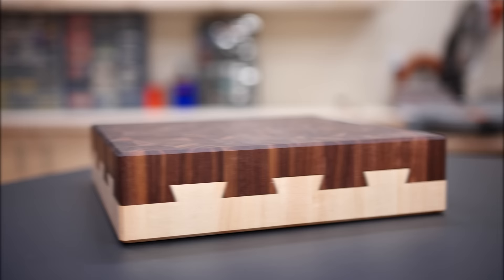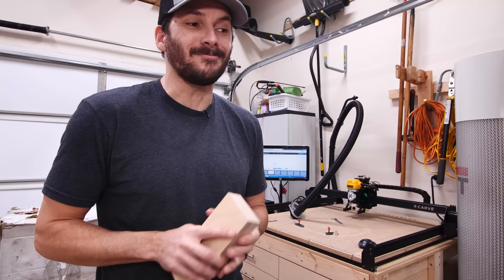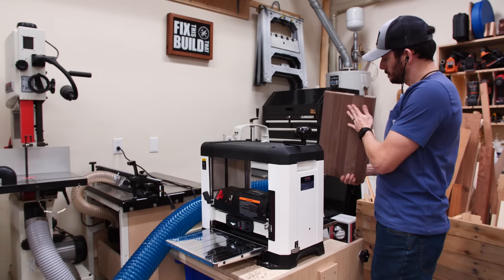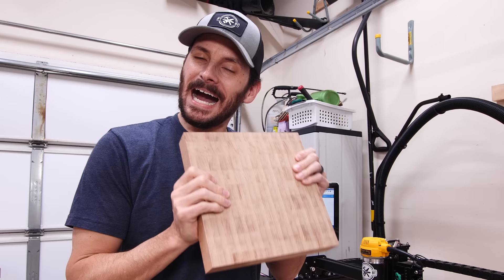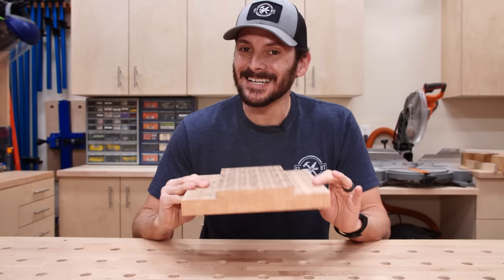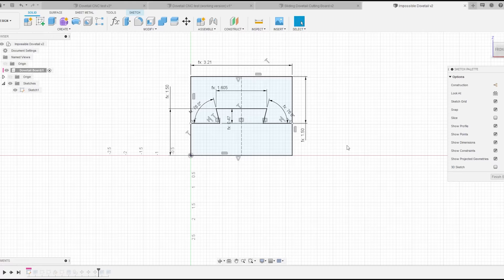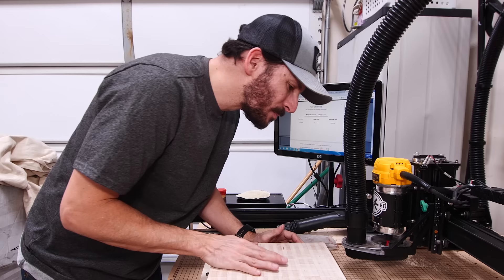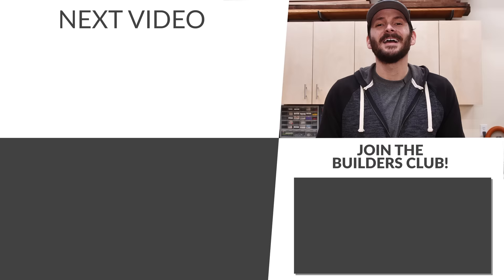Building an Impossible Dovetail Cutting Board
Building an Impossible Dovetail Cutting Board Puzzle

Waterproof glue
Glue brush
Parallel Clamps
Dovetail bit
Surfacing bit

Inspired by Chris Ramsay and other puzzlers I made my version of the impossible dovetail puzzle. But being a woodworker I obviously had to make it a cutting board...and being ambitious I expanded it to three dovetails instead of the traditional one.  Hope you enjoyed the video!